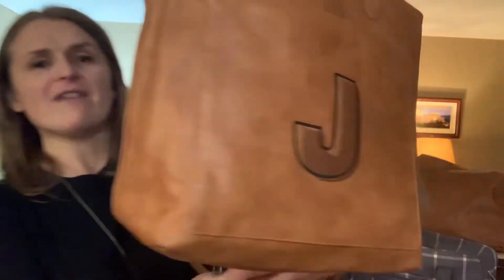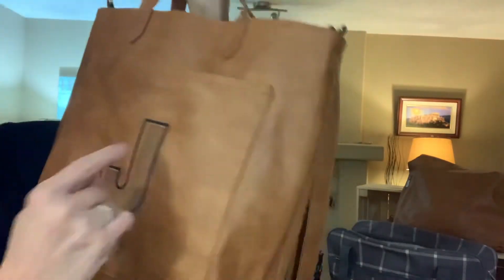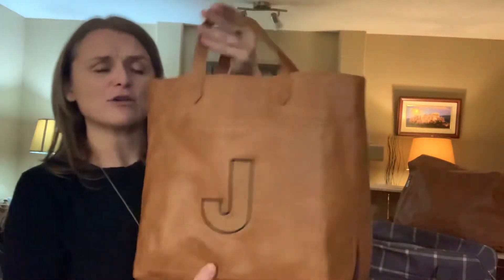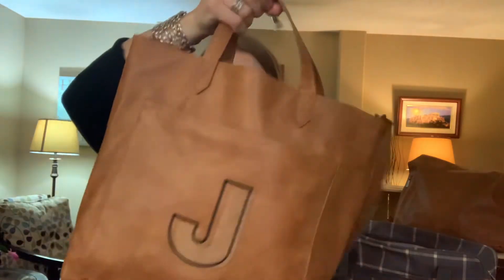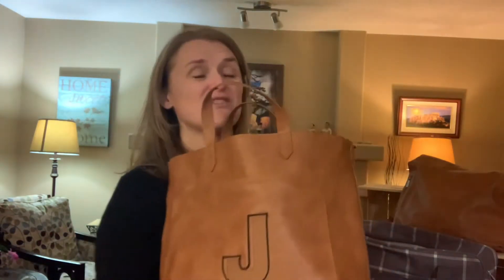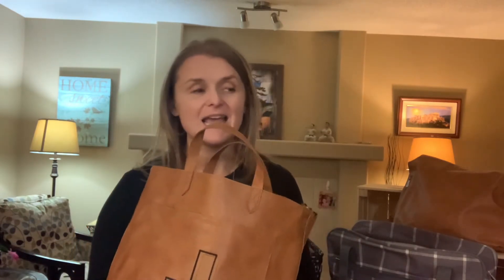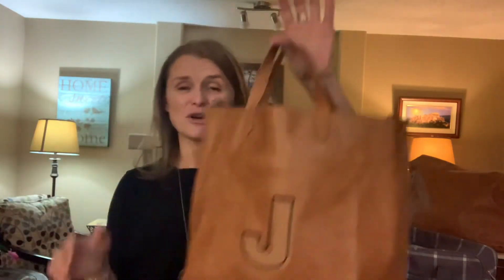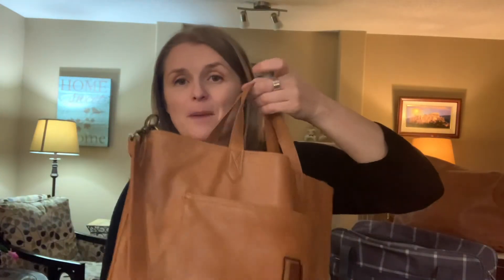Caramel window shopper- Thirty-one gifts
Gorgeous fall look